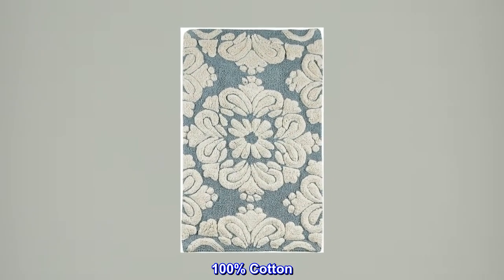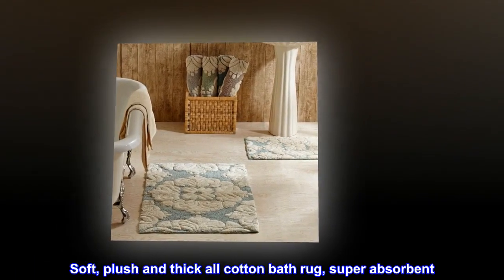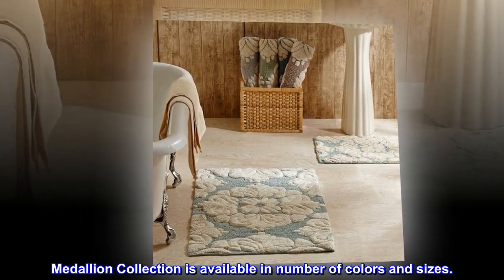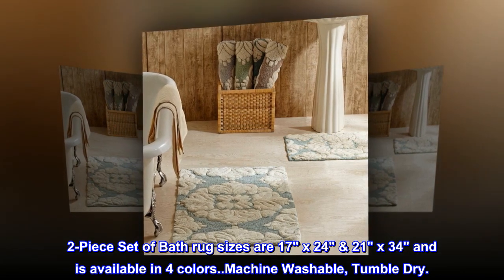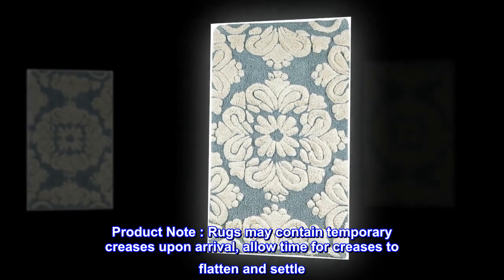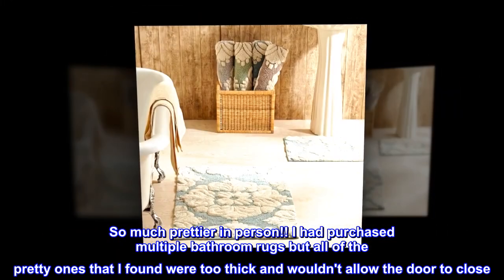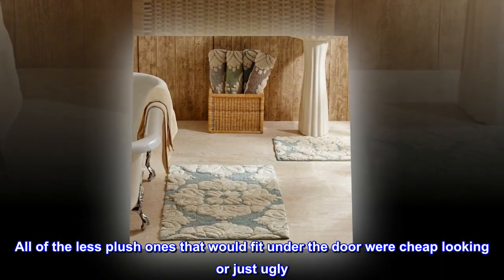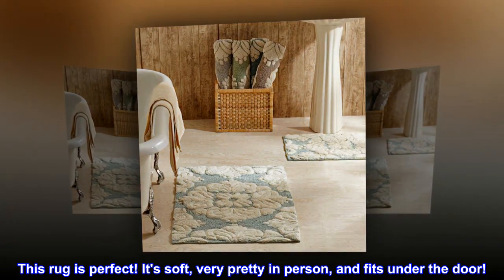Better Trends Medallion Set Collection is Ultra Soft, Plush and Absorbent Tufted Bath Mat Rug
100% Cotton
100% Cotton Tufted Bath Rug.
Heirloom quality in Medallion Pattern.
Soft, plush and thick all cotton bath rug, super absorbent. Medallion Collection is available in number of colors and sizes.
2-Piece Set of Bath rug sizes are 17" x 24" & 21" x 34" and is available in 4 colors..Machine Washable, Tumble Dry.
Product Note : Rugs may contain temporary creases upon arrival, allow time for creases to flatten and settle

LOVE.
So much prettier in person!! I had purchased multiple bathroom rugs but all of the pretty ones that I found were too thick and wouldn't allow the door to close. All of the less plush ones that would fit under the door were cheap looking or just ugly. This rug is perfect! It's soft, very pretty in person, and fits under the door!